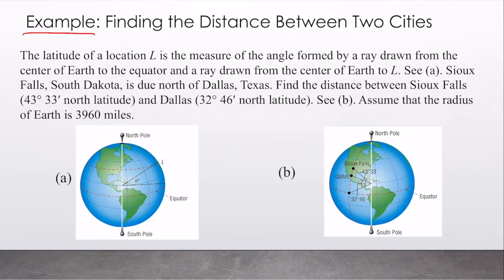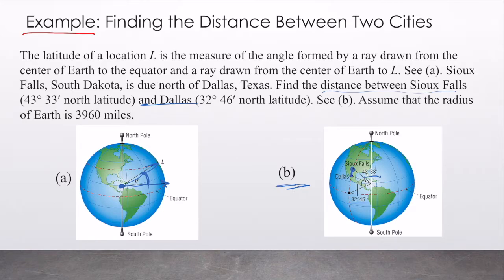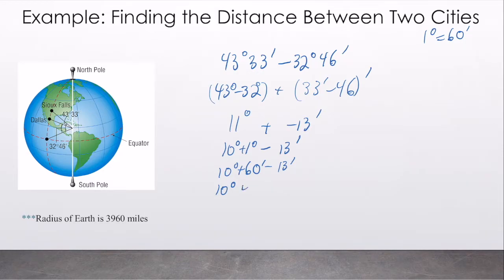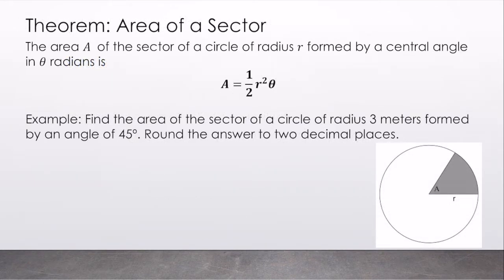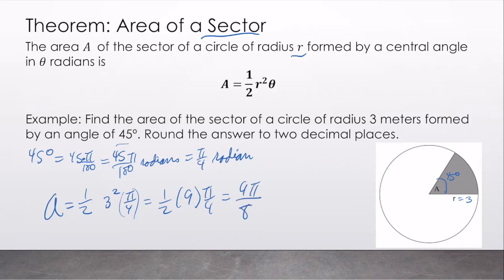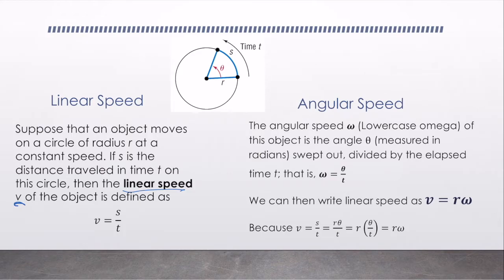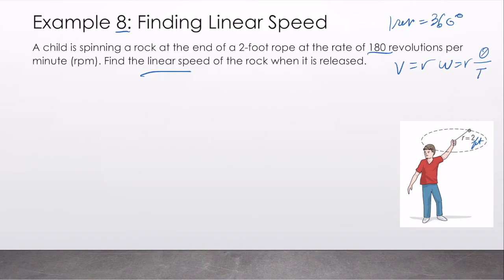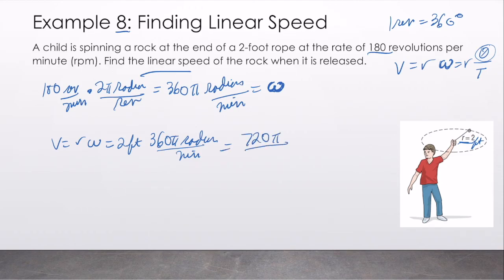MTH1400 Section 5.1 Part 4